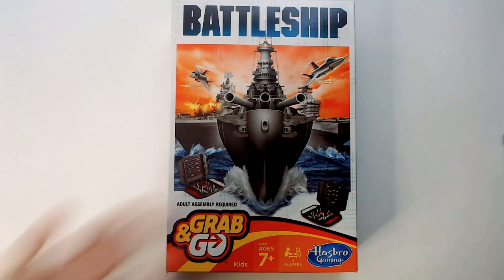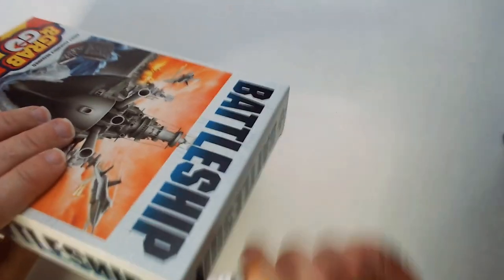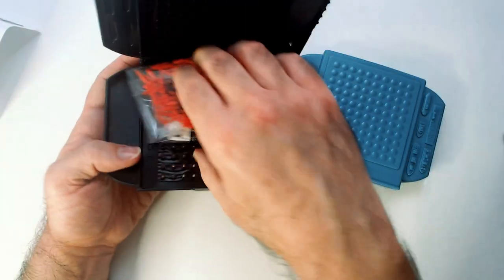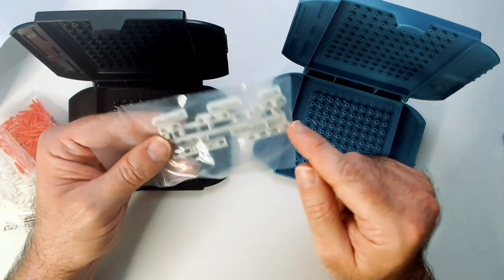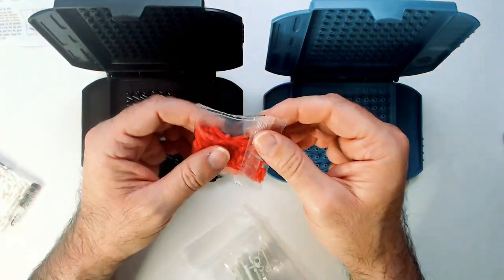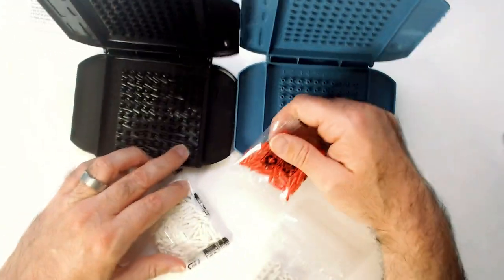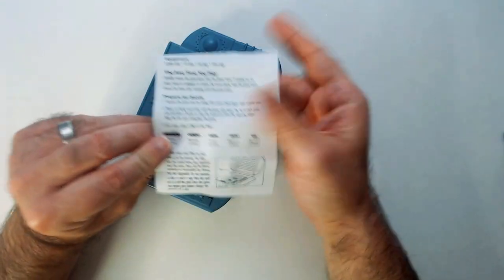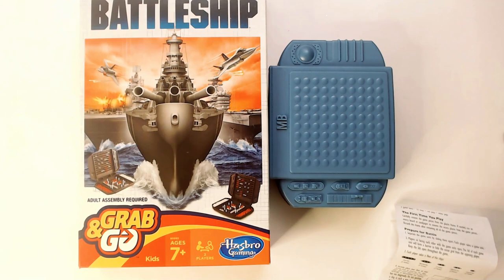Battleship Hasbro Grab & Go!